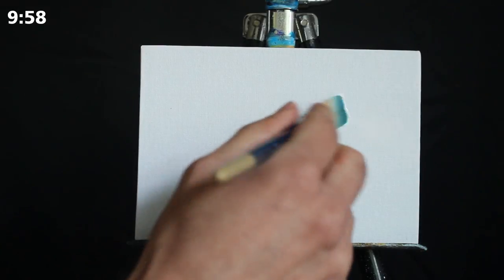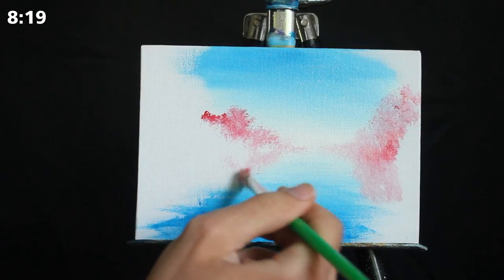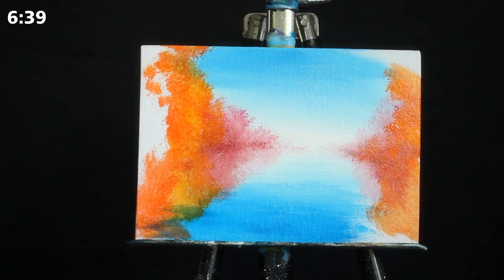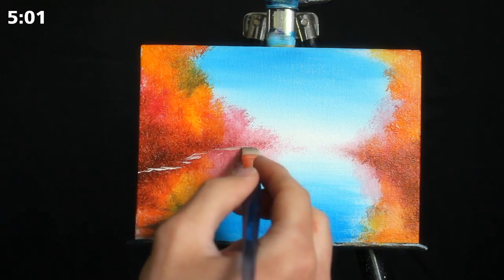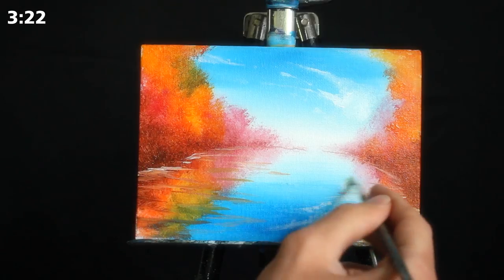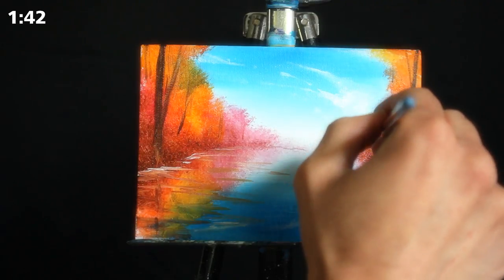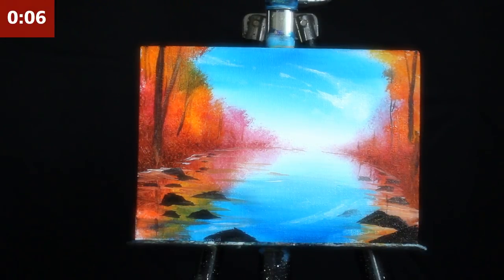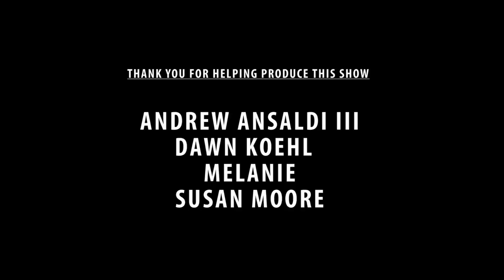Painting an Autumn Forest with Fall Leaves on the Lake with Acrylics in 10 Minutes!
Today we paint an autumn forest full of colorful fall leaves on the lake. This fall landscape is completed in just about 10 minutes! This is a real time acrylic landscape painting tutorial for beginners.

Paints:
US/CAN:
PRIMARY RED (By: Liquitex Basics)
(US /CAN
PRIMARY BLUE (By: Liquitex Basics)
(US /CAN
PRIMARY YELLOW (By: Liquitex Basics)
(US /CAN
BURNT UMBER (By: Liquitex Basics)
(US /CAN
MARS BLACK (By: Liquitex Basics)

To try additional colours we recommend:
48 PIECE ACRYLIC PAINT SET (By: Liquitex Basics)

Brushes:
SMALL ROUND HEADED BRUSH (Artists Loft)
(10pk @ US
OLD SQUARE HEADED BRUSH (Unbranded)

Water:
Um..tap..

Other:
8”x10” CANVAS PANELS 12pk
(US /CAN
66”ADJUSTABLE EASEL